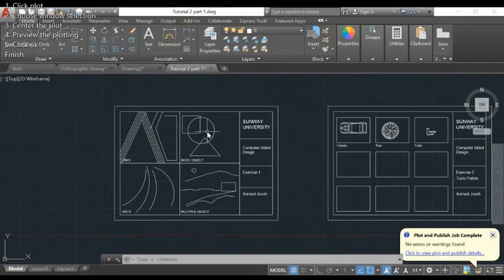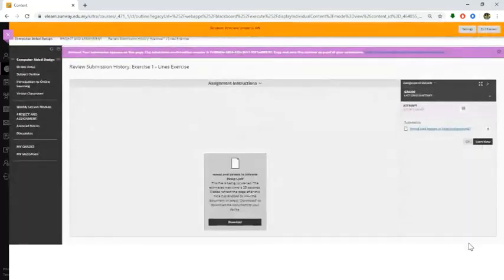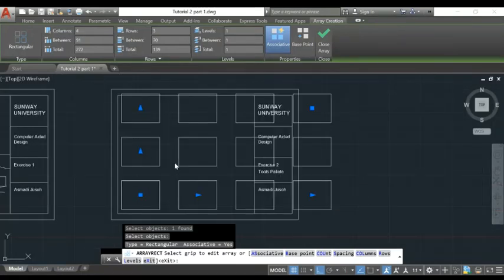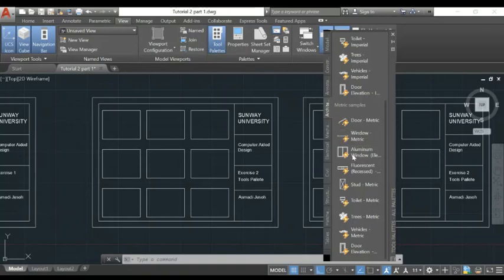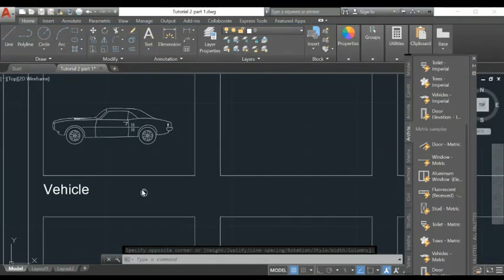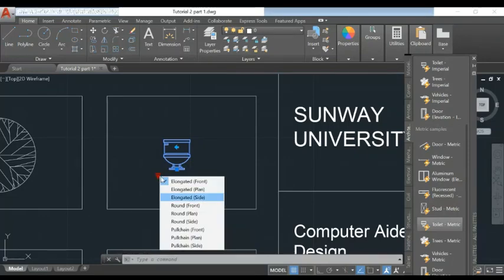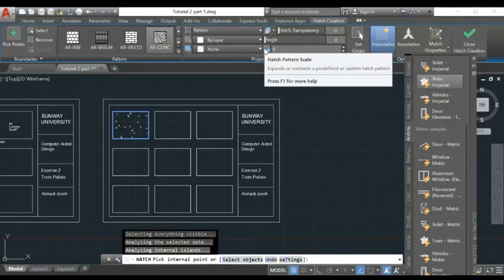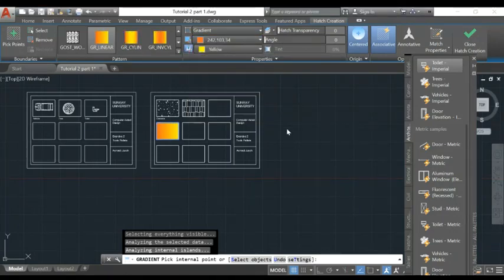AutoCAD Tutorial 2 Part 3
1. How to print the drawing into PDF
2. How to submit your work into E-Learn
3. Using tools palette
4. Using Hatches and gradient